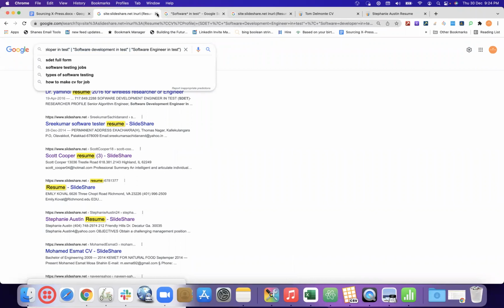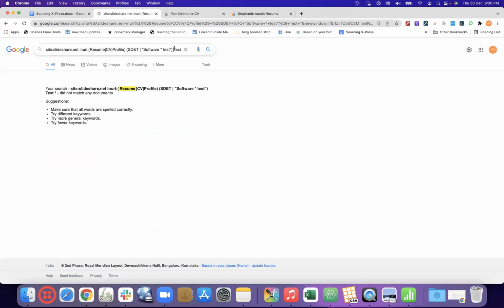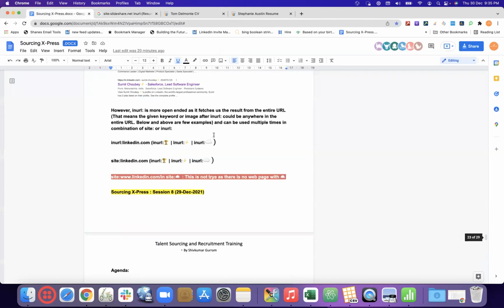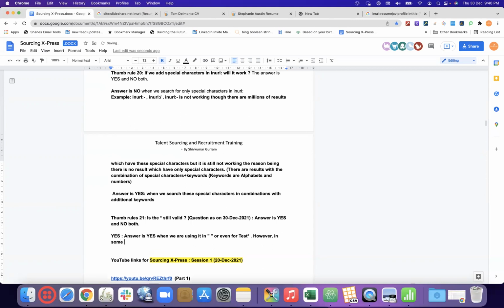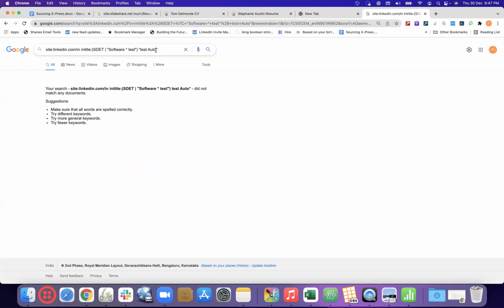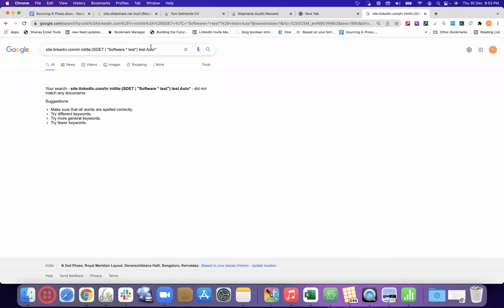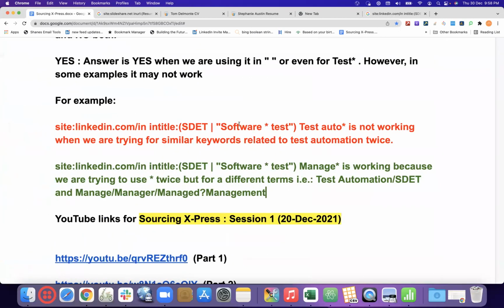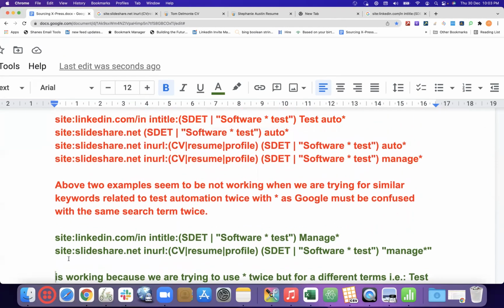Sourcing X-Press : Sourcing from slideshare.net and scribd.com (Direct and indirect) : Part 3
Notes for Session 9:

inurl:slideshare.net java android resume (Bangalore | bengaluru) - Soumya

site:slideshare.net inurl:(CV|Resume) (Developer | Programmer | Design) - Sravan

site:slideshare.net (Java I Python) inurl:(resumeIcv) - Ajaz

site:slideshare.net inurl:(Resume|CV|Profile) (SDET | "Software Development Engineer in test" | “Software developer in test” | "Software development in test" | "Software Engineer in test") - Sharma

inurl:slideshare.net inurl:(cv|resume) intitle:("software developer" | "software engineer" | "software development engineer" | "sde" | "sde 2" | ”SDE II”) intext:(java|python) ("data structures" | "data-structure" | datastructures | algorithm) ("system design" | design | hld | lld)

(Resume | Cv) Java SQL Algorithms

java android resume (bangalore | bengaluru) -jobs -job -articles - Saumya

developer (resume | CV) - Parameswari

inurl:scribd.com (Cassandra | apache | cassandra) - Uma

(CV | Resume | "Curriculum Vitae") (Develop | Program | Design) - Sravan

"Ui developer" india (resume | CV | pdf) - Sharma

site:slideshare.net inurl:(Resume|CV|Profile) (SDET | "Software* in test")

site:slideshare.net inurl:(Resume|CV|Profile) (SDET | "Software Development Engineer in test" | "Software developer in test" | "Software development in test" | "Software Engineer in test")